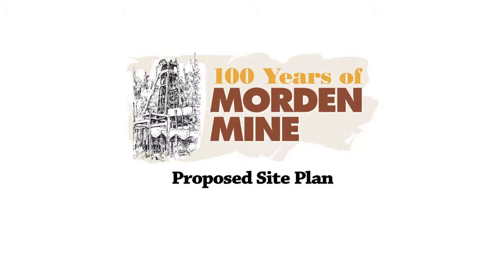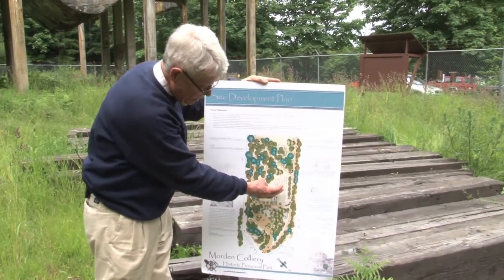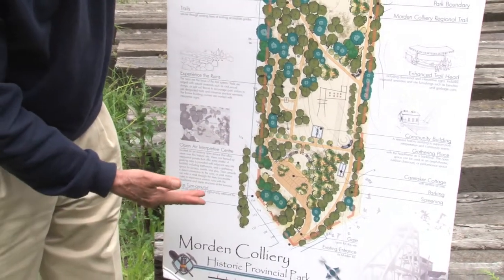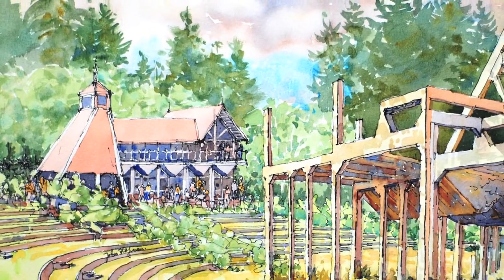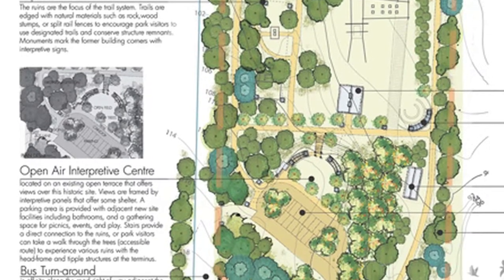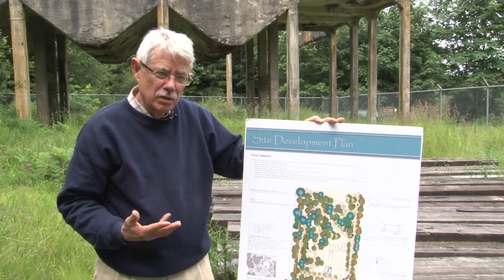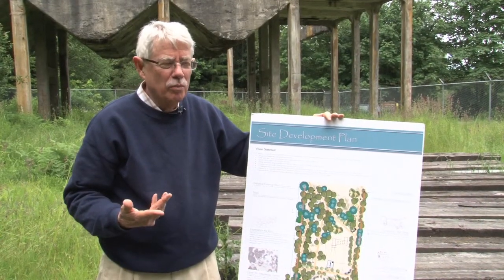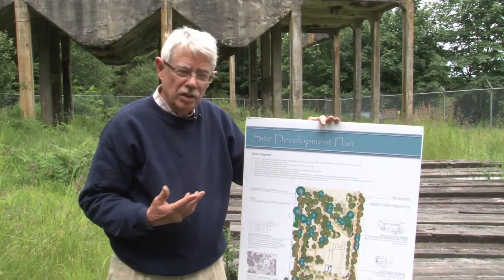Proposed Morden Colliery park site plan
Summarizes proposed site development of Morden Colliery Historic Provincial Park on Vancouver Island, including parking areas, interpretation centre, pathways, trails. Funded by Friends of Morden Mine, Regional District of Nanaimo, City of Nanaimo.